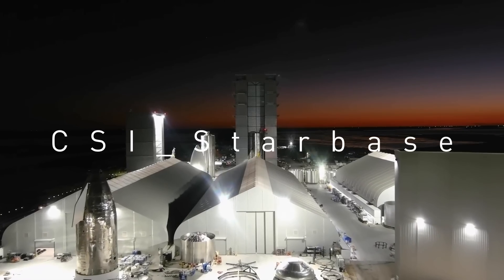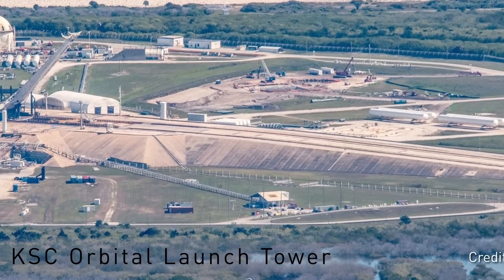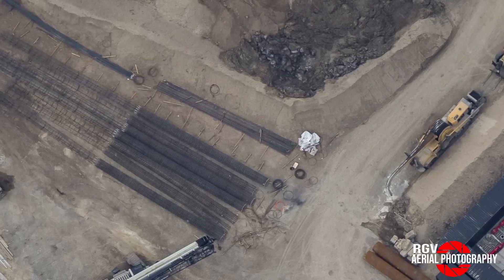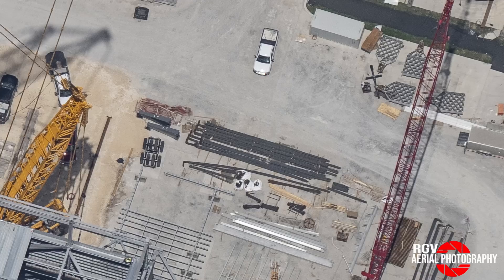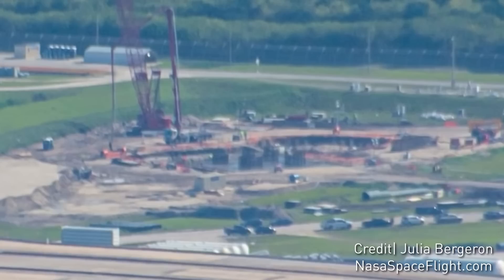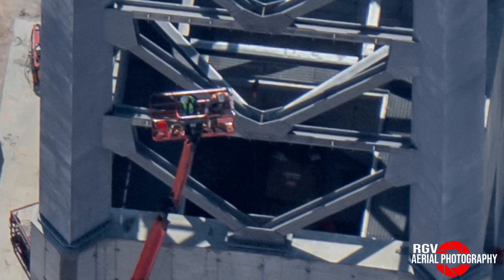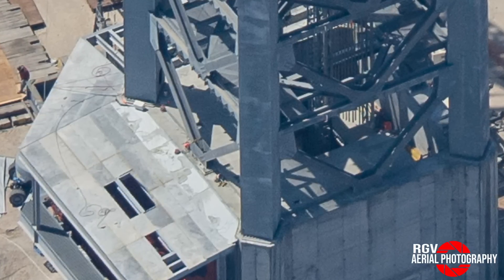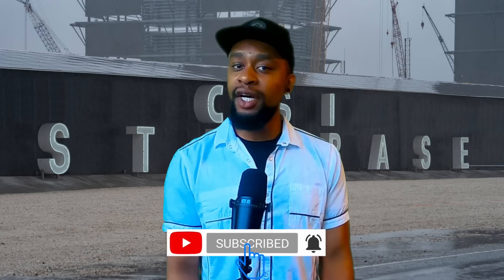Is SpaceX falling behind on Pad39A Starship Launch Pad Construction?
In today's investigation, we are going to discuss why SpaceX is falling behind on the construction of its second Starship Orbital Launch Pad located at the Kennedy Space Center Pad39a LC

Please support the following photographers who's footage made this video possible!!